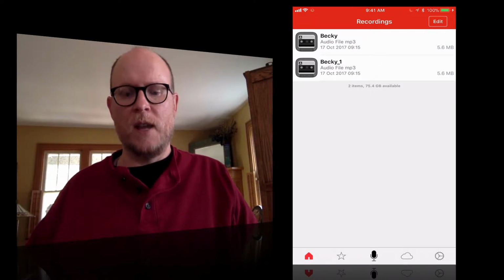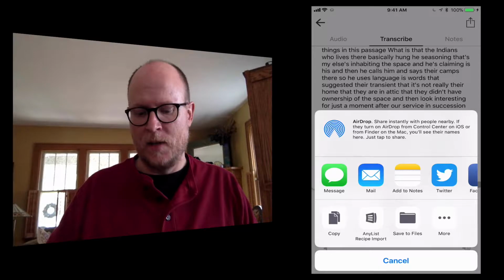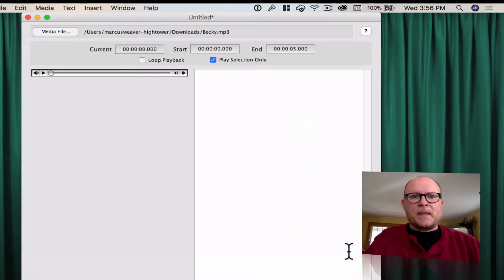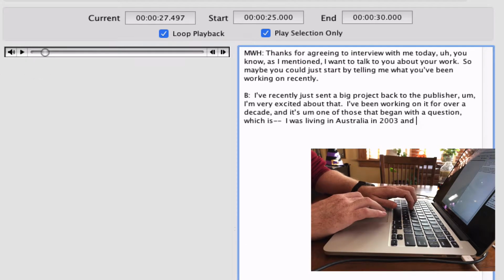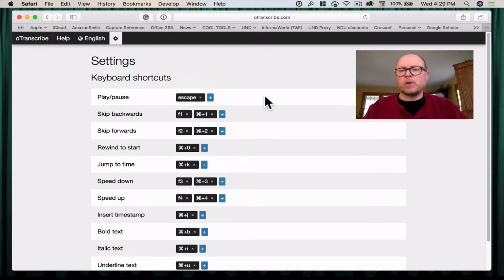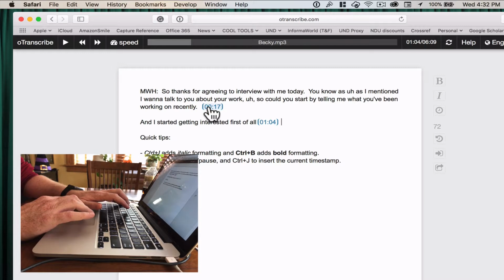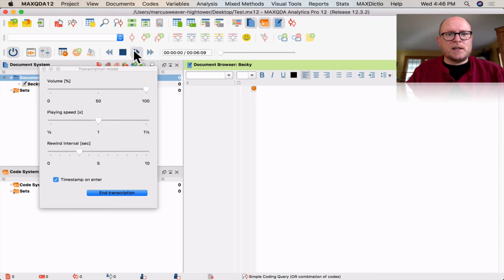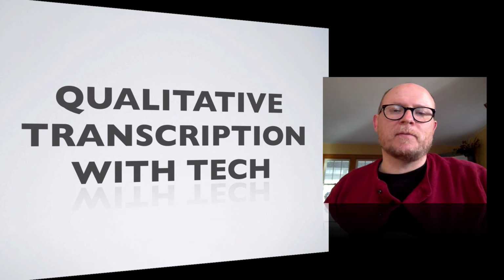Transcribing Qualitative Data with Technology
A lesson on software that can help with transcribing qualitative research data.  Includes discussion of dictation, iPhone apps, HyperTRANSCRIBE, and transcription embedded in MaxQDA.